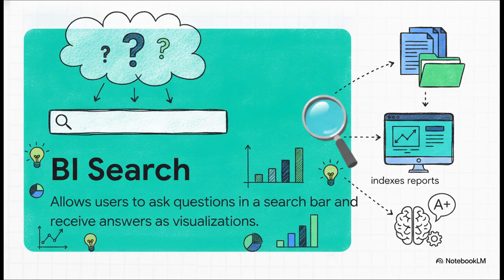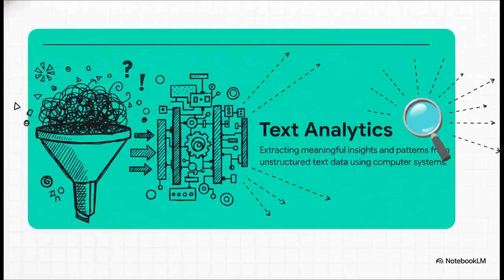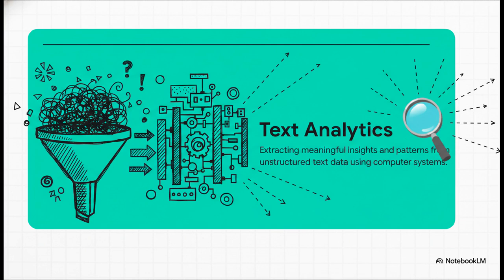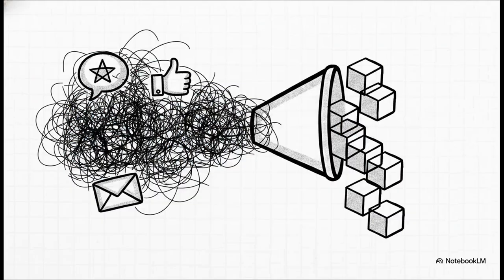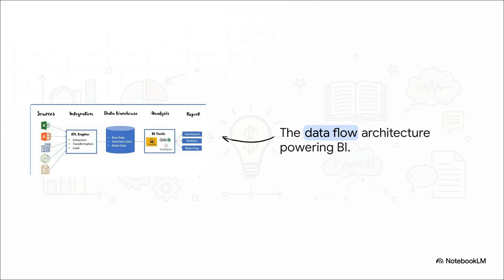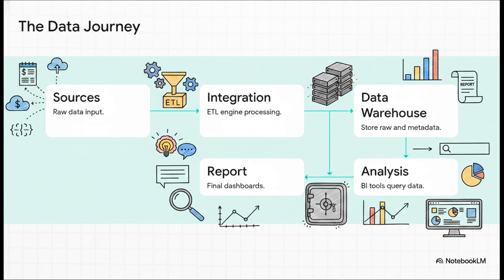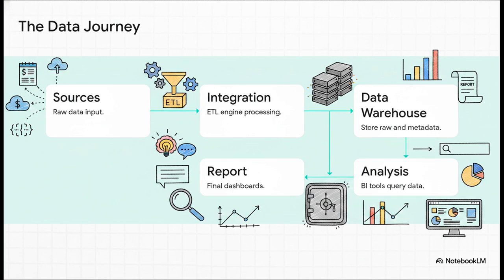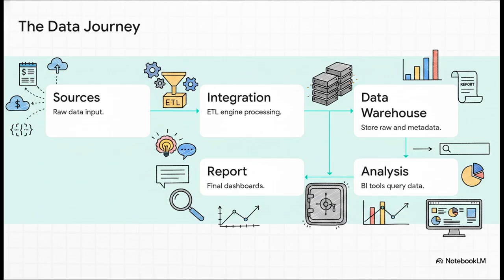BI Search & Text Analytics